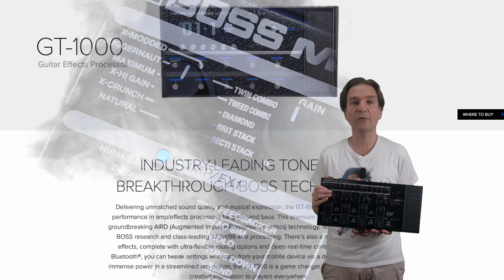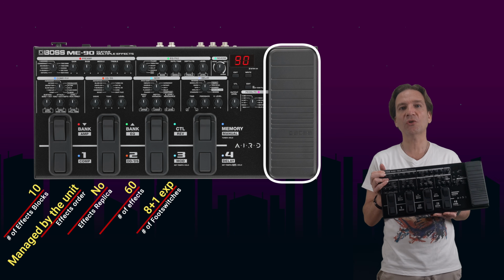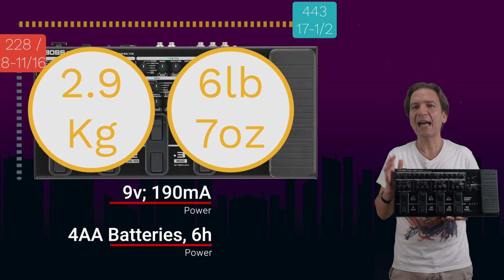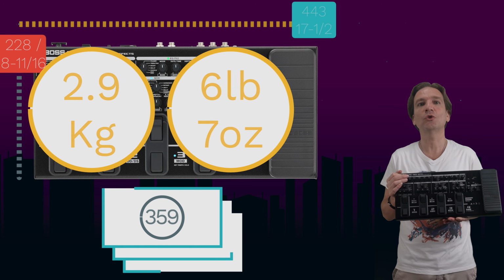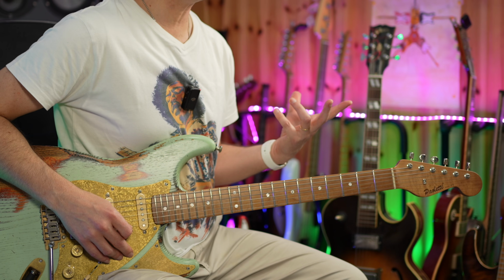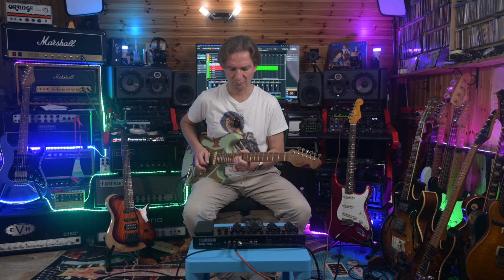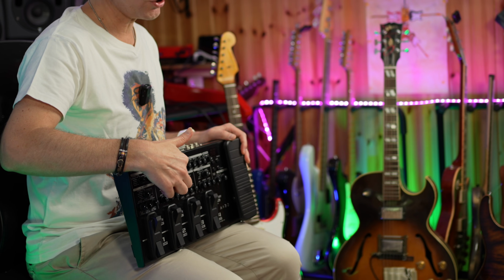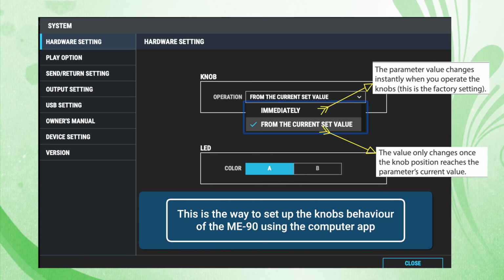BOSS ME-90 - Detailed Review: this is gonna be one of the best selling amp modeler on the market!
This is my demo review of the brand new BOSS ME-90. This video is gonna be pretty long and (I hope) complete. First off we will hear the unit in action with a demo song. Then we will describe the unit in details, then we will hear mores sounds also sharing how you can create a preset, showing you how I have built the presets used in the demo song….with some tip and tricks. Finally, I will give you my two cents. I really hope you enjoy the video!!!

▶ Modeling pedalboards comparison videos:
⏰Timecodes:
0:00 - Intro
0:21 - Demo Song (BOSS ME-90 in action)
3:41 -  ME-90 Detailed Description and latency
11:30 - More Sounds and how to build a preset
22:16 - My two cents